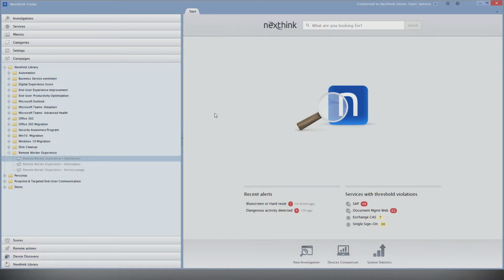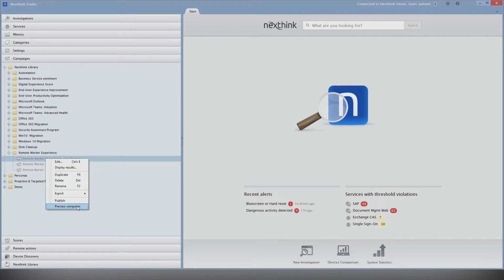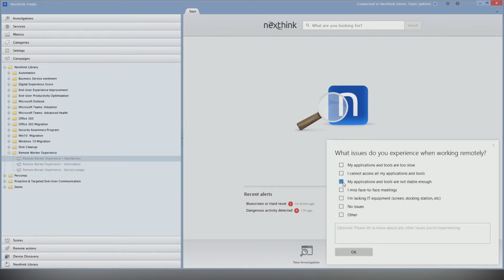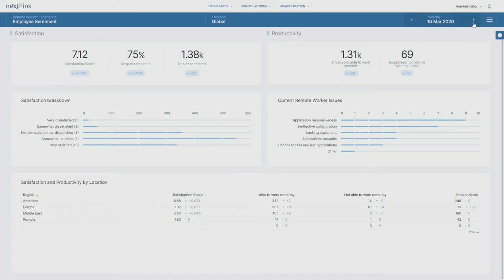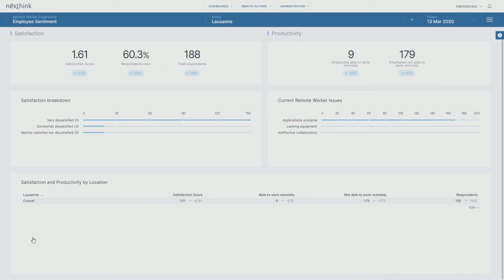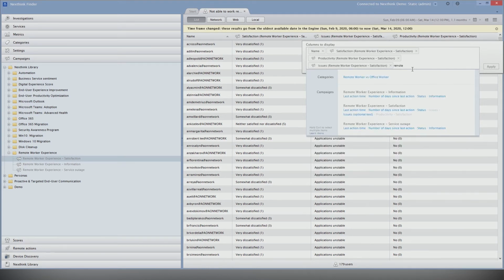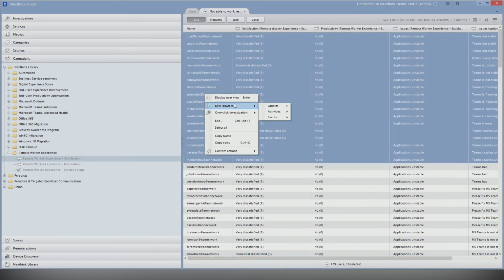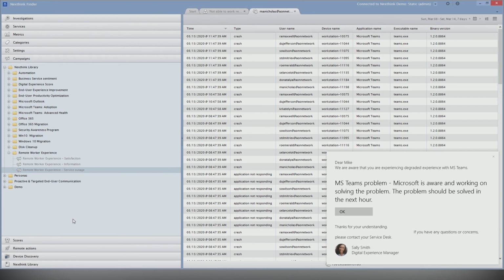Remote Working: Using Engage to diagnose remote dissatisfaction | Product Demo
In this example, watch how Nexthink allows IT to open-up a direct 2-way communication channel with their remote workers to easily collect sentiment insight and notify them of important announcements. This data then allows IT to diagnose and remediate experience issues instantly and remotely using without having to dig into heavy technical information.